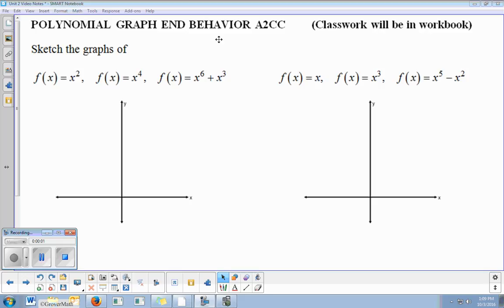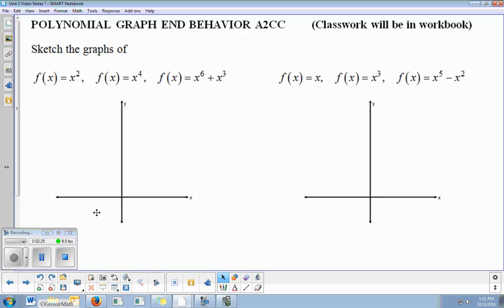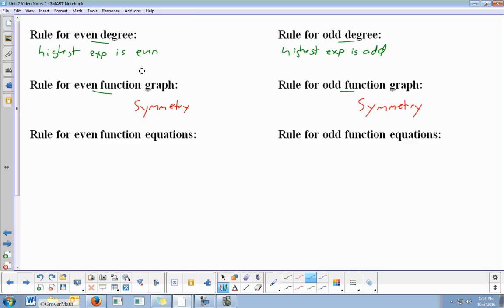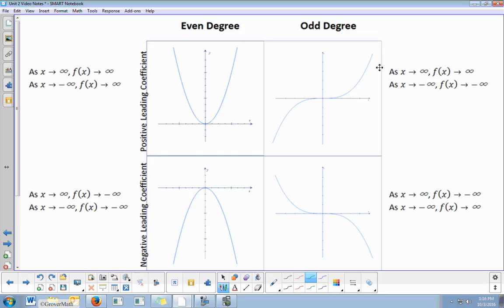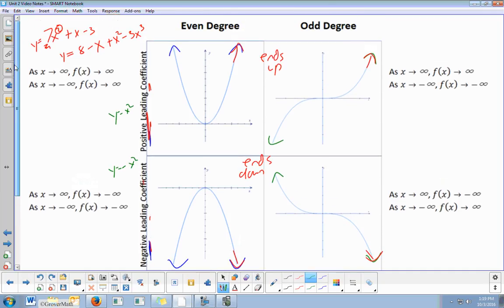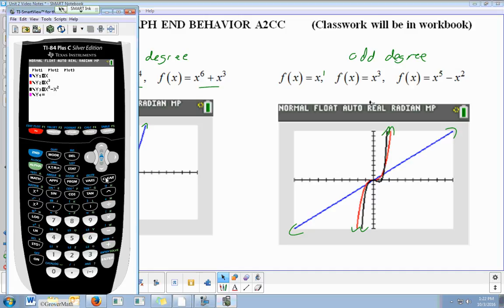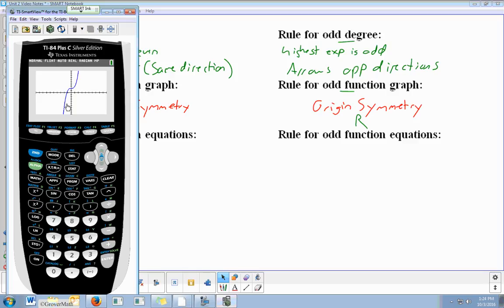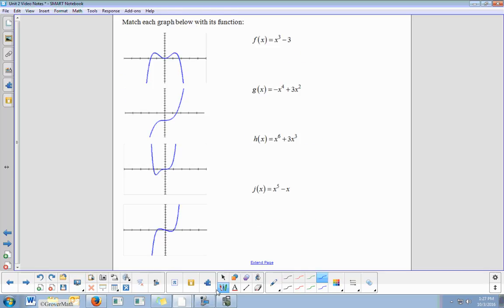Polynomial Graph End Behavior A2CC